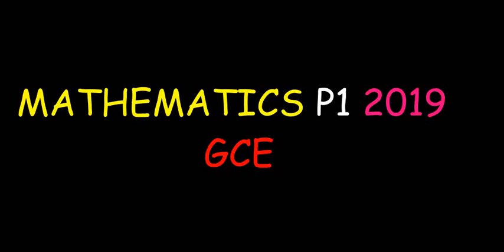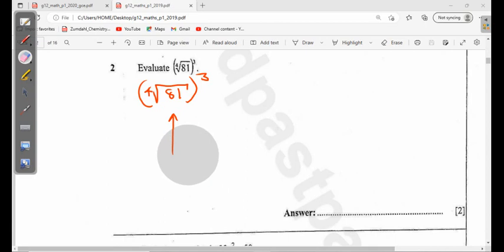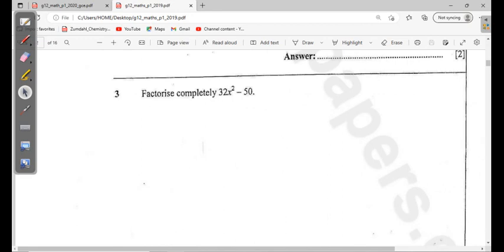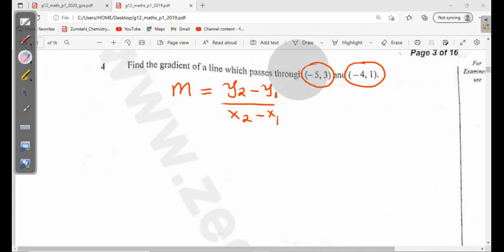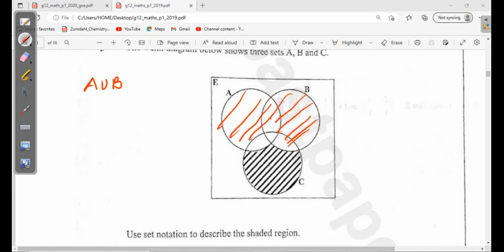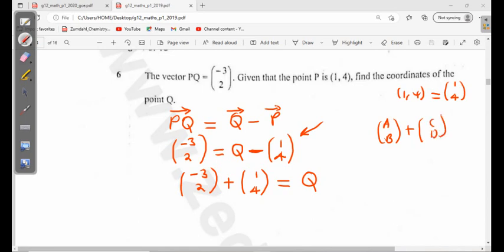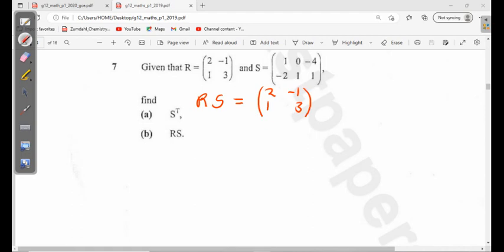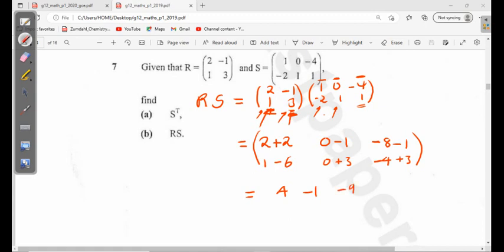MATHS P1 2019